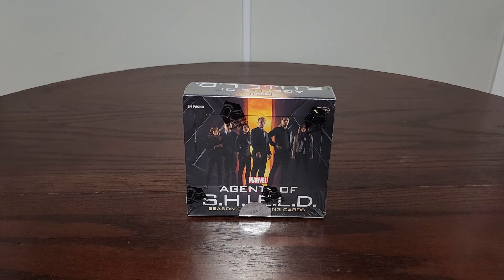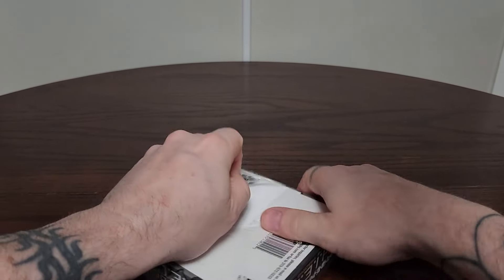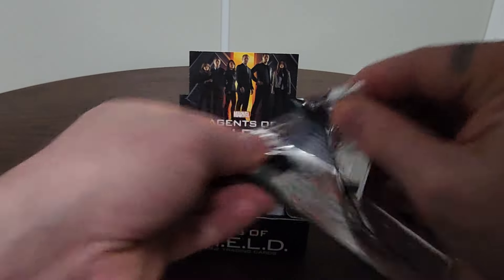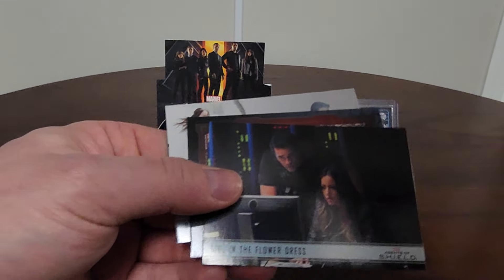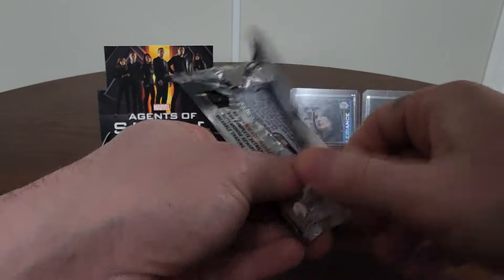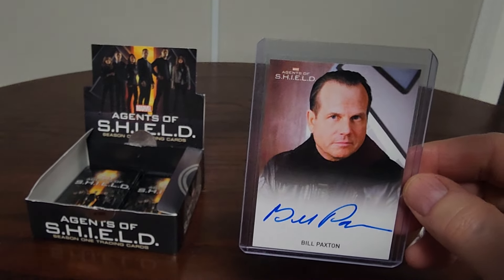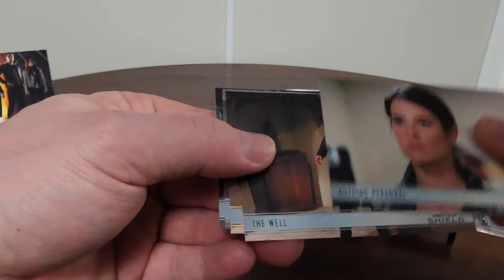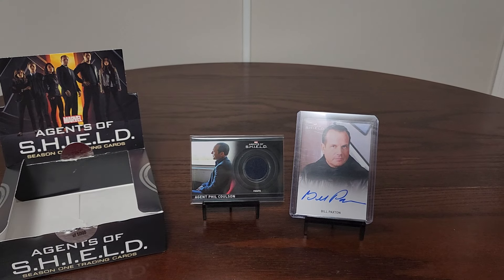Ripping a Box of 2015 Rittenhouse Agents of Shield Trading Cards. We Hit a Massive Auto!